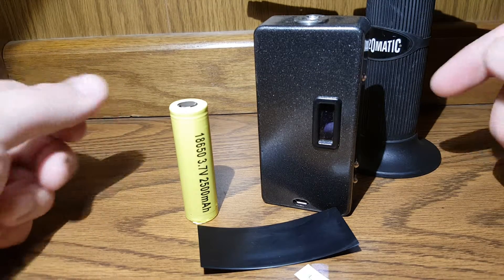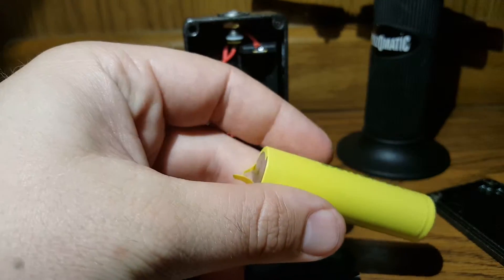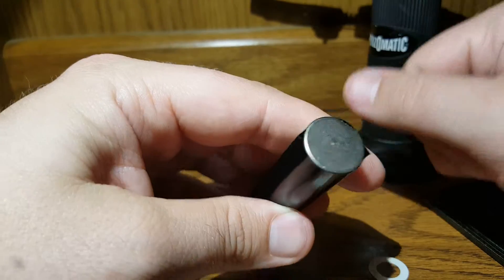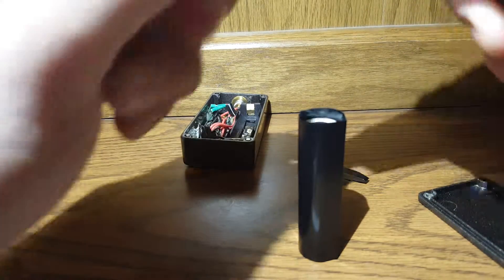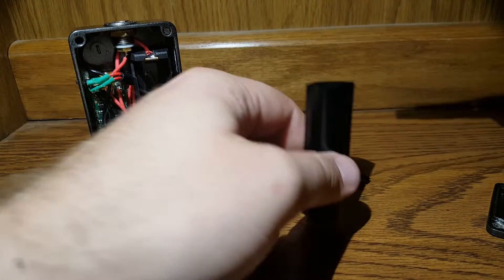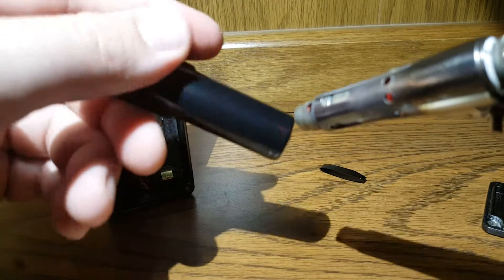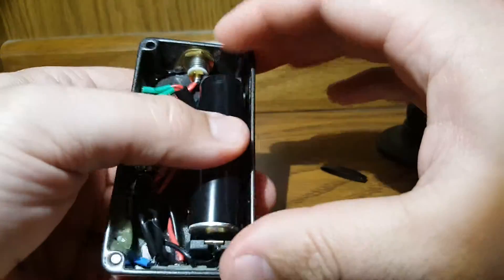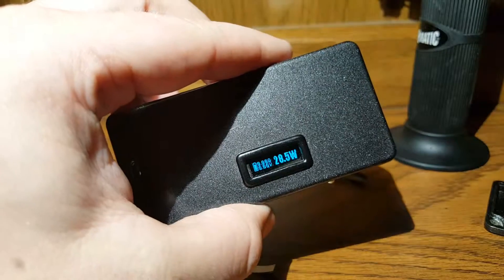Battery wrap repairs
Tired of your battery wrap tearing and ripping from those battery tray, here I show a quick fix to the problem